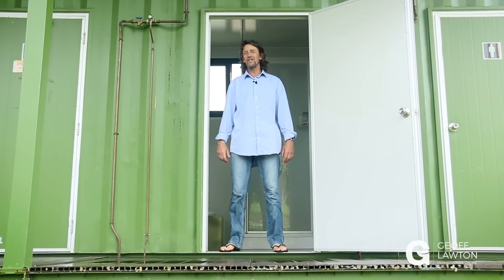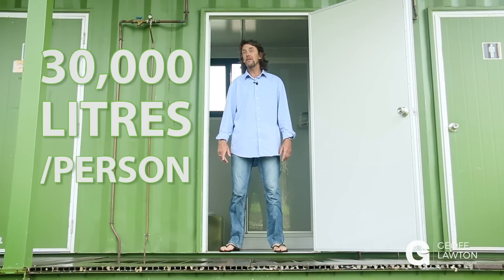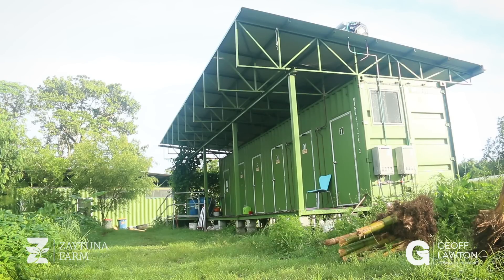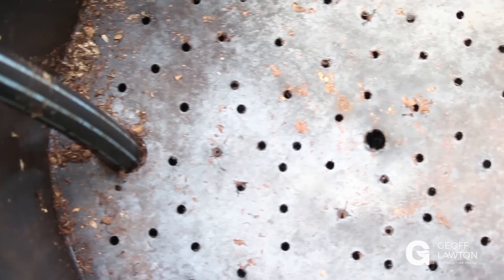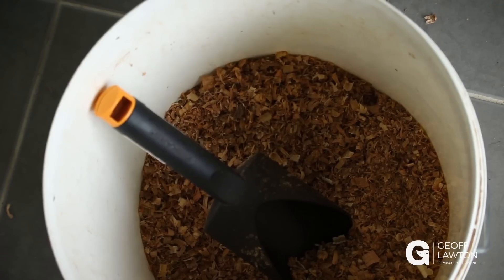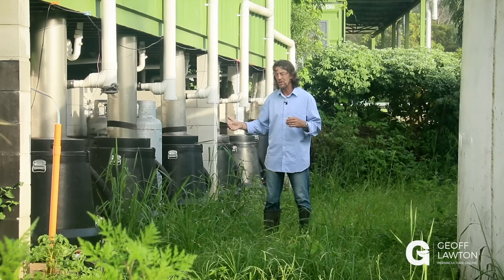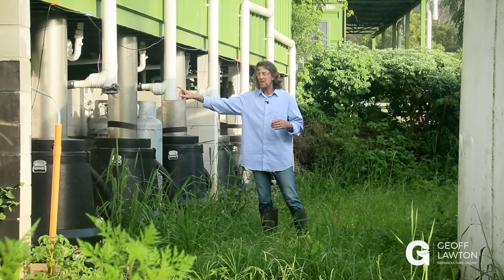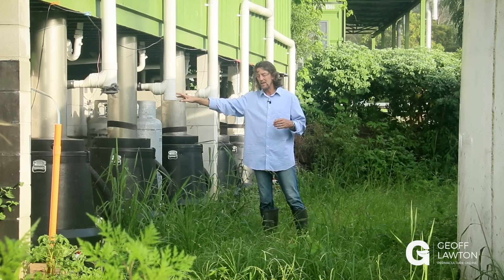An Overview of Compost Toilets, AKA the "Magical Waterless Toilets"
The average toilet uses 30,000 litres of water per person every year, but dry composting toilets only use the amount needed to clean them. And, they produce high-quality soil amendment (compost) for forestry trees. These toilet systems need no infrastructure beyond the bathroom’s footprint, and at Zaytuna Farm’s toilet block, six toilets run via manufactured batch systems that have gauzes and meshes to help aerate the human manure. Sawdust or shredded leaf material is added after each use. A solar-powered 12-volt fan adds extra aeration that whisks away any potential smells. Urine drains from the bottom into a greywater system that uses reed beds, and all solid waste and blackwater is cleaned via biological processes. The finished compost is used on forestry trees, not food crops, to be completely safe.

If you'd like to learn how to make a compost toilet, check out the next video: How to Make a Compost Toilet with a Wheelie Bin